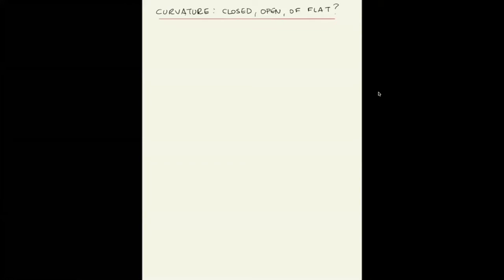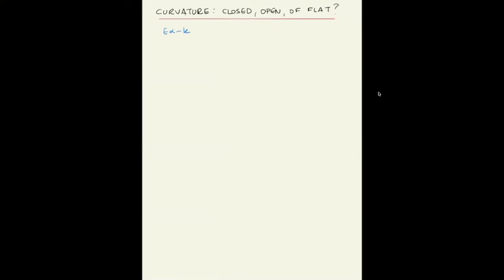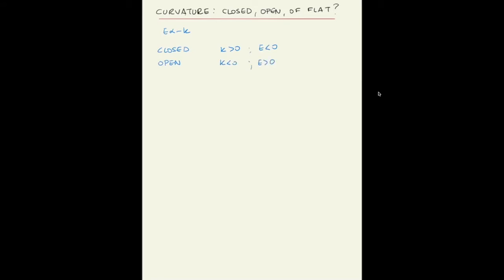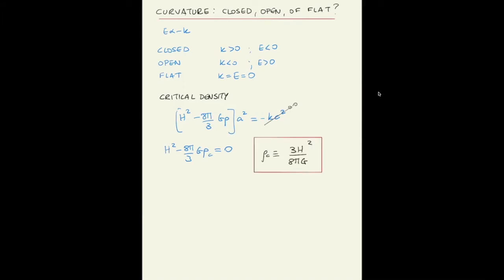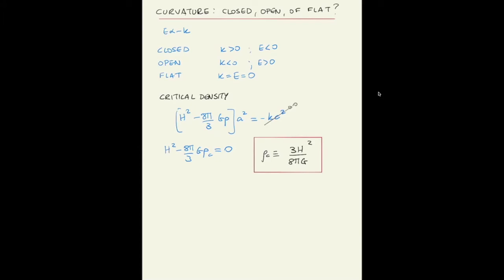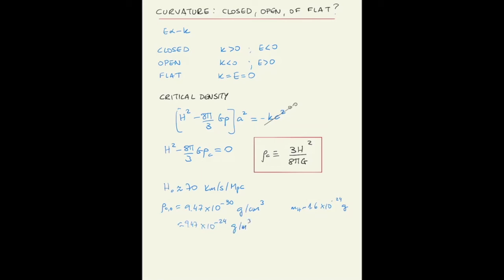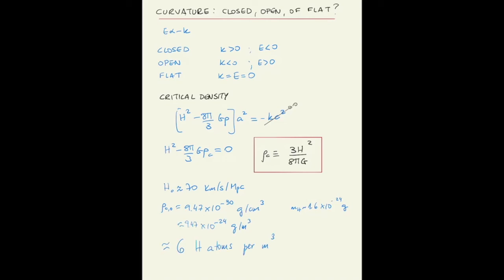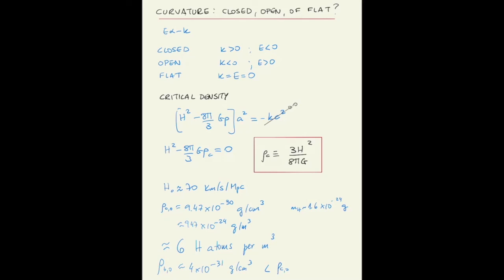ASTR 503 - Class 28 - Video 1 - Critical Density